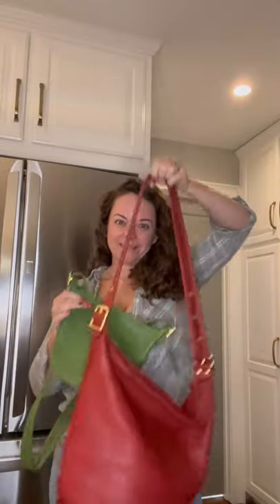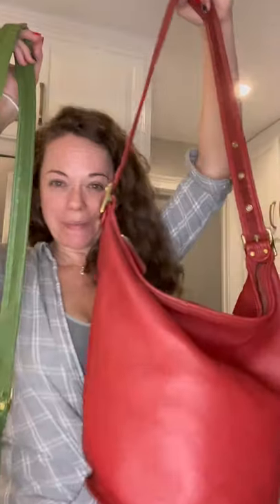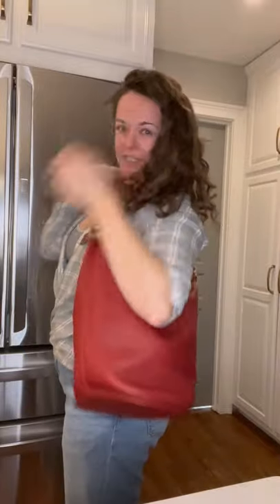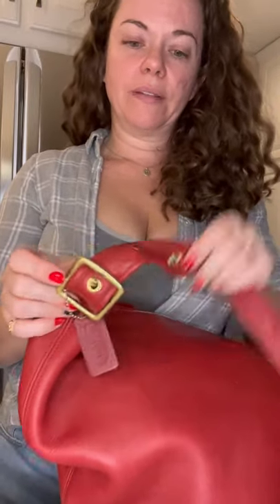Size Comparison of Vintage Coach Duffle Sac #9085 vs. the Small Maggie Duffle #9019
Happy Holidays!! I’m bringing you Christmas Colors and a Size Comparison between the largest Vintage Duffle & smallest vintage duffle bags that I’m aware of Coach making.
Red #9085 Duffle Sac (one of the longest made bags by Coach) and a
Green #9019 Maggie Duffle which is a small Duffle Bag.